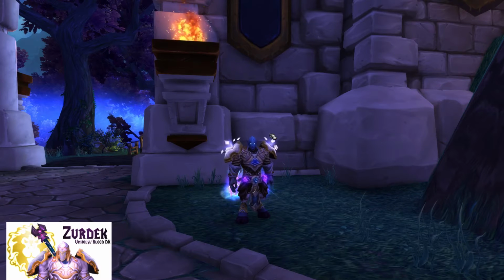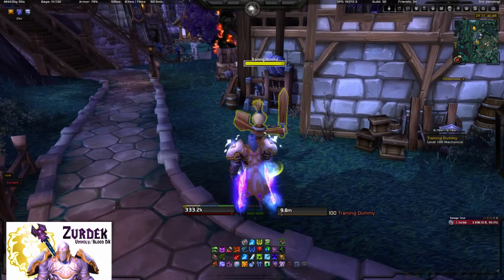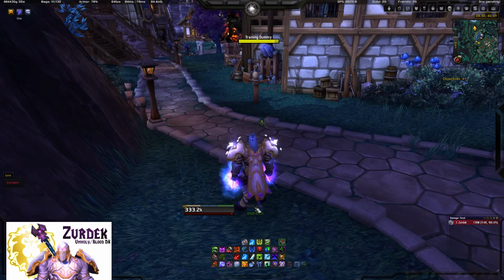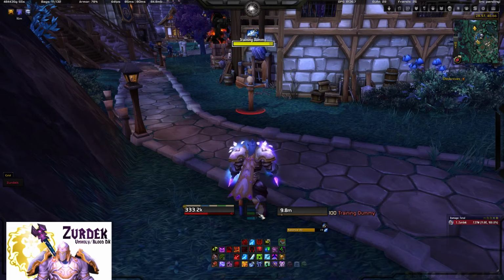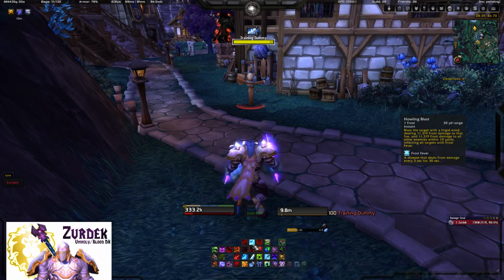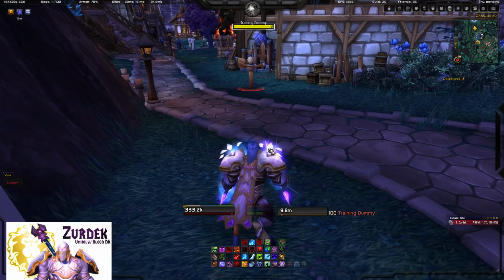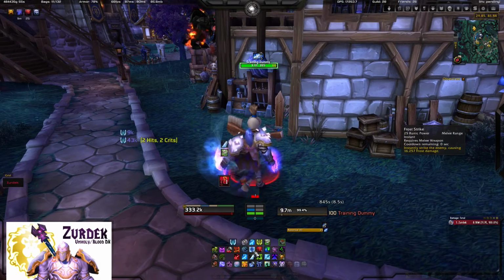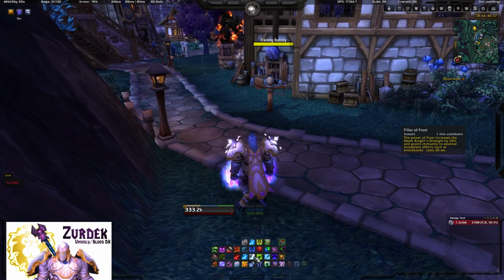How to Frost Death Knight in 6.2 - Starter guide and common pitfalls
Just starting out as Frost DK?  Wondering why the other, similarly geared DK's are doing more damage?  The video should help you avoid some common pitfalls that equal wasted opportunity on the meters.

You should always start by reading the great guides to get a feel for the stat priorities, talents and rotations, but if you're struggling to put that knowledge to practice this video should give you a visual guide of what to avoid.